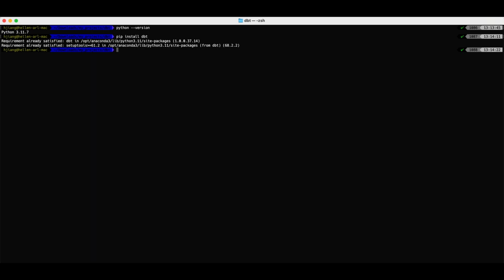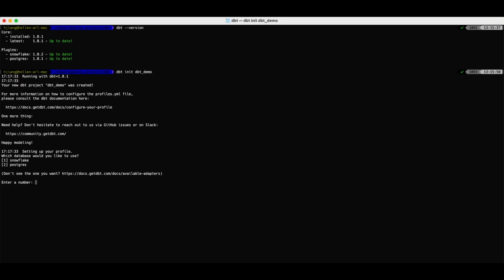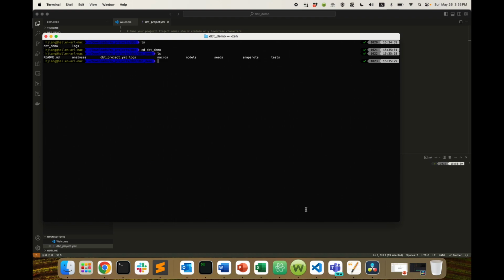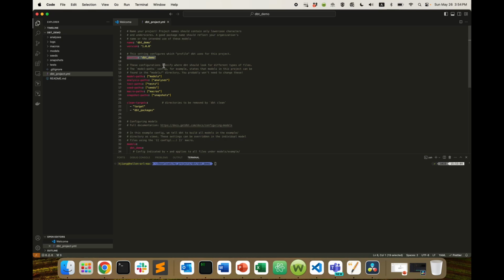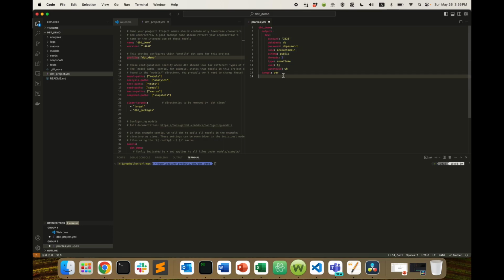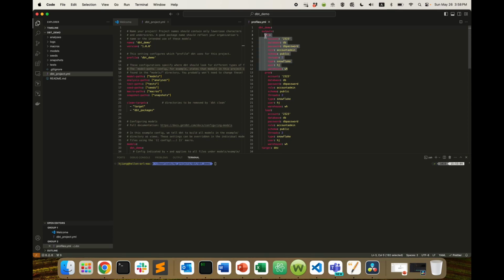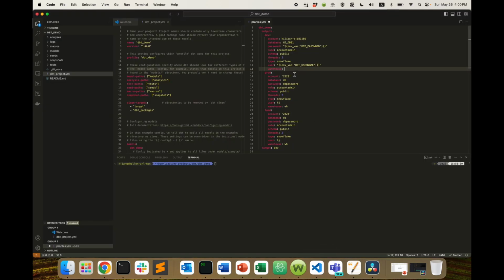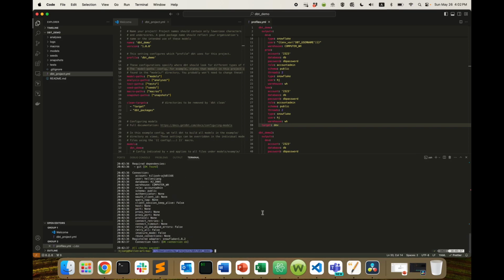DBT ( Data Build Tool) Tutorial - 1. Introduction to dbt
dbt™ is a SQL-first transformation workflow that lets teams quickly and collaboratively deploy analytics code following software engineering best practices like modularity, portability, CI/CD, and documentation. Now anyone on the data team can safely contribute to production-grade data pipelines.